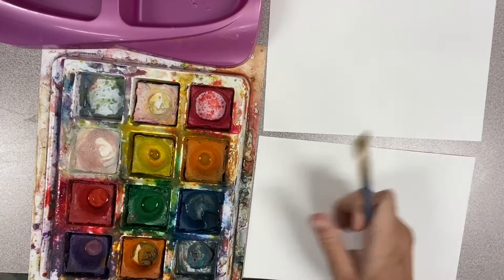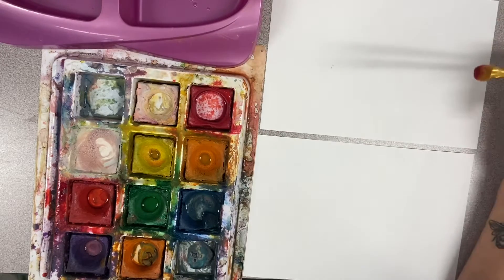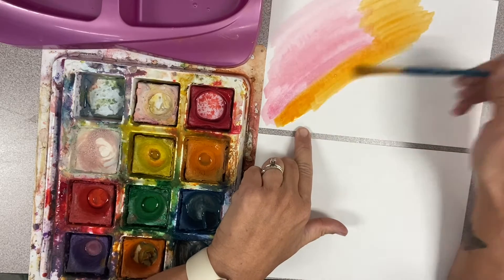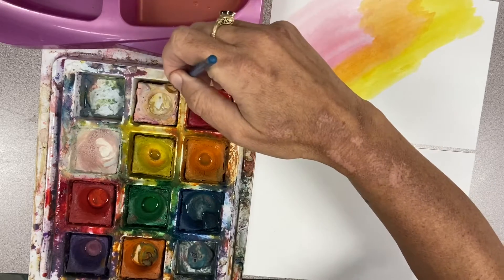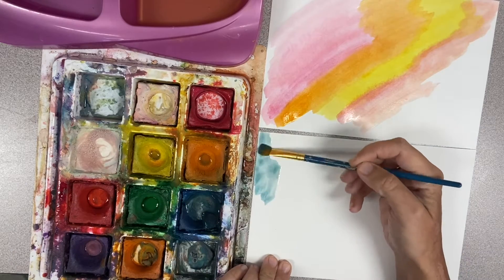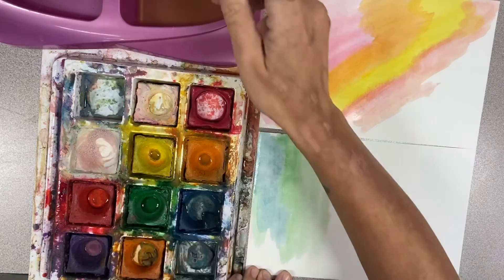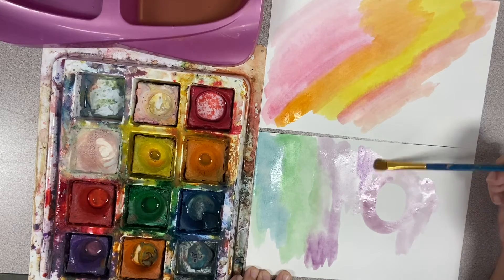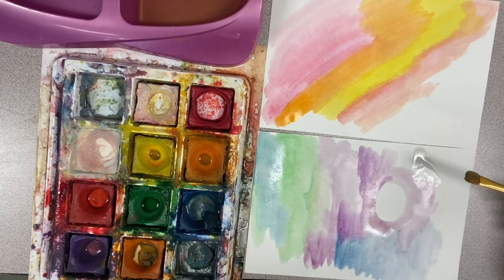Warm & cool experiments with Tempera cakes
Fancy paper . Pencil. Tempera cakes. Water bowl. Paint brush.

Name and code on back.

Warm: red, yellow, orange
Cool: blue, purple, green

Drying rack when finished.